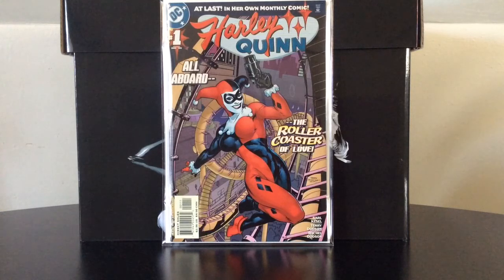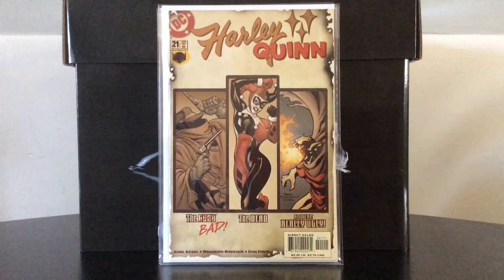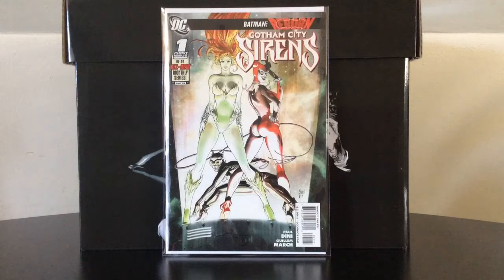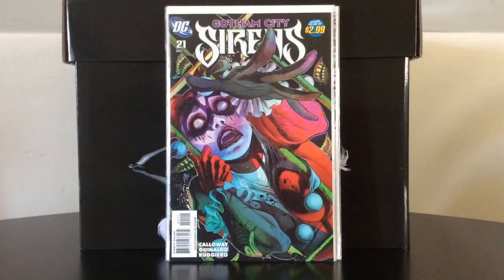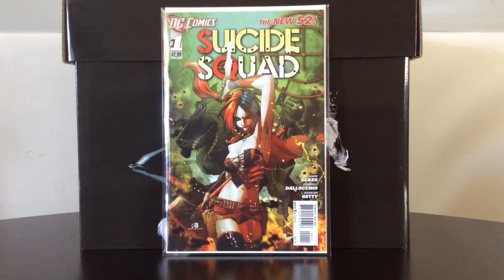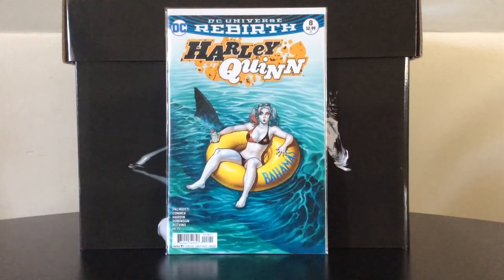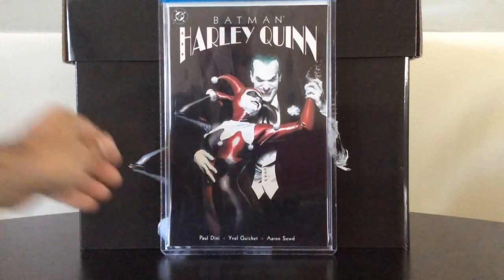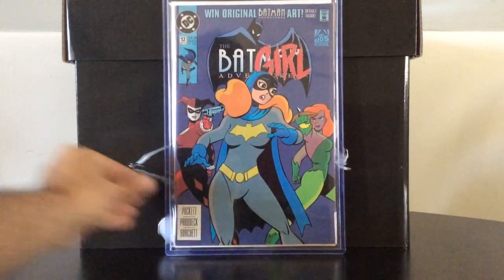Comic Book Collection Spotlight #19 ( Harley Quinn 25th Anniversary )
In honor DC comics favorite femme fatale’s 25th anniversary, I thought it would be cool to spotlight some of the Harley highlights in my PC.